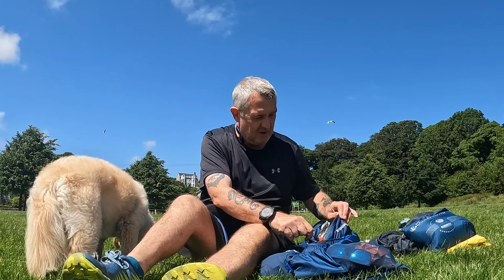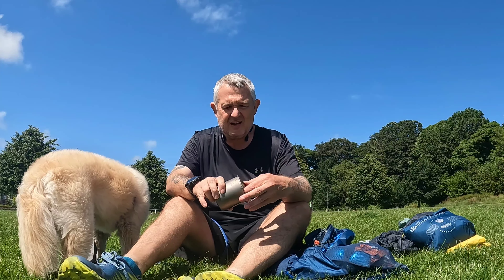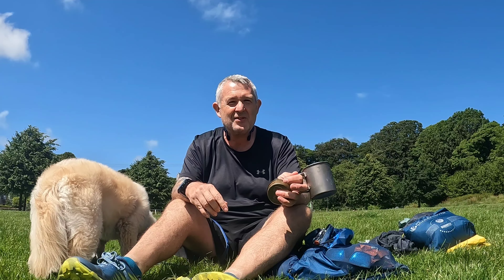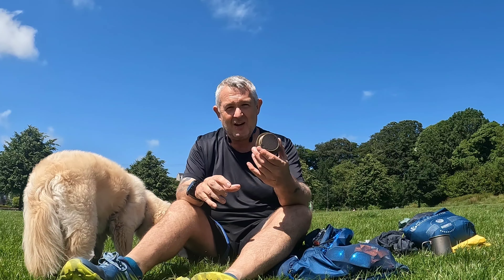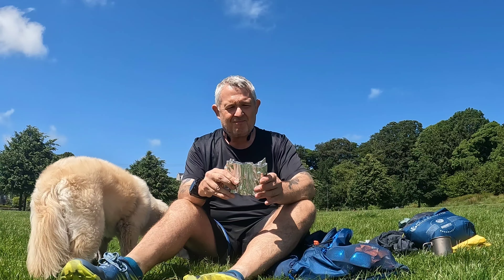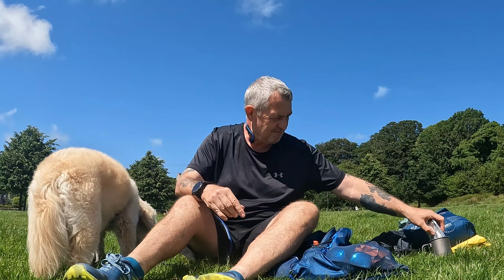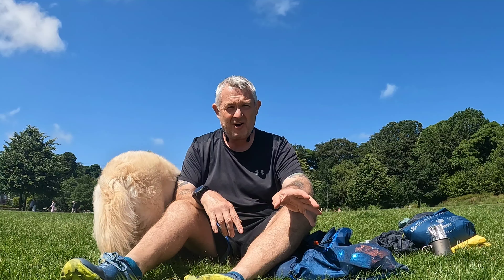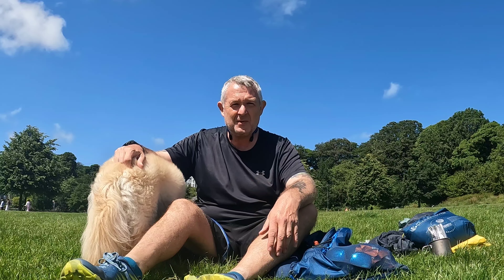5kg Ultralight Backpacking Gear Load Out: fastpacking without sacrificing comfort.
I set myself the challenge of getting my backpack as ultra light as possible with the existing equipment I already had. 5kg  is a really great achievement in going Ultralight. In this video, I share with you the kit I used to achieve a 5kg backpacking weight.

Montane Trailblazer 18:

Alpkit Cloud Cover Down Quilt:

Flextail Pillow:

Trangia Spirit Burner:

Titanium 450ml mug:

Stove Pan Support:

Ron Hill, Mountain Equipment Mercurial Gore-Tex Jacket:

Black Diamond Gillet: